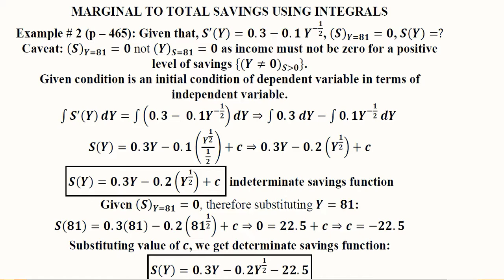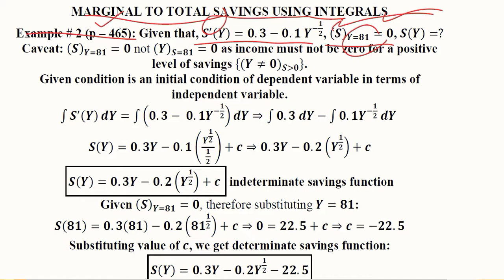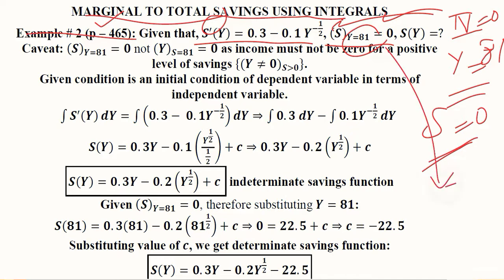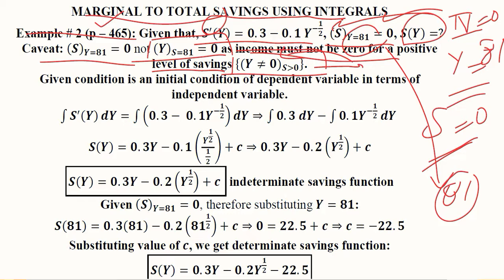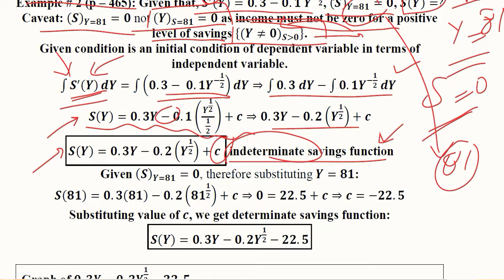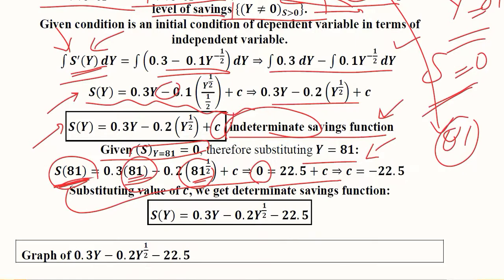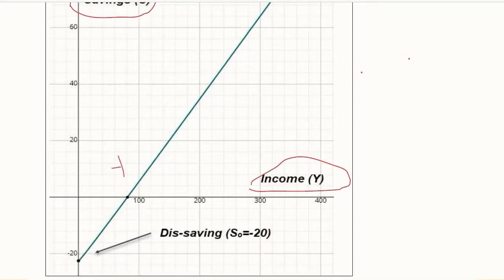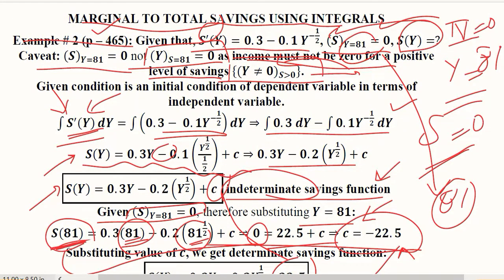Marginal Savings To Total Savings using Integrals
This video converts Marginal Savings into Total Savings using Integrals.

Regards,
DBM,